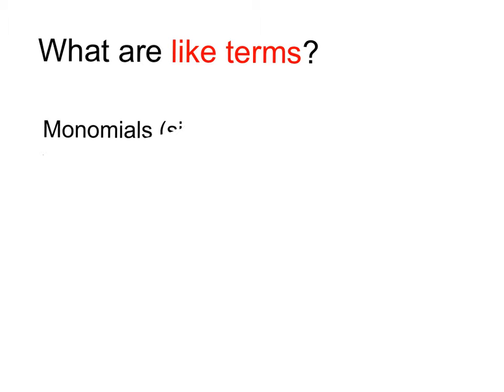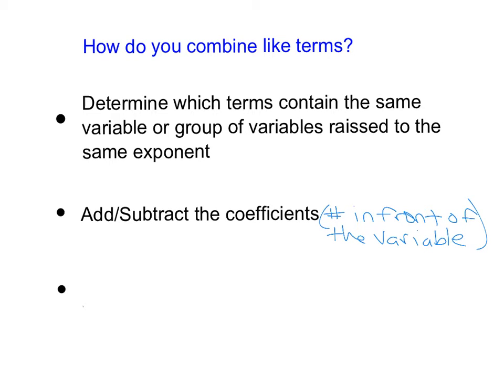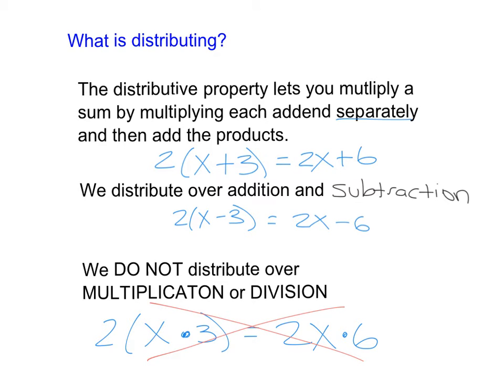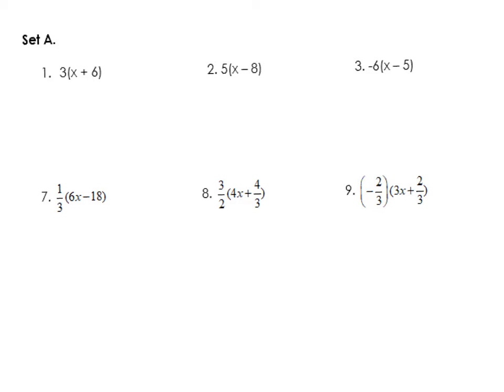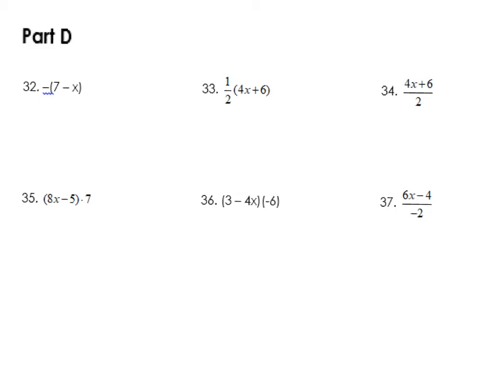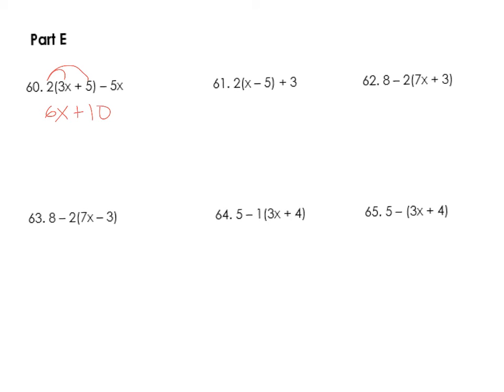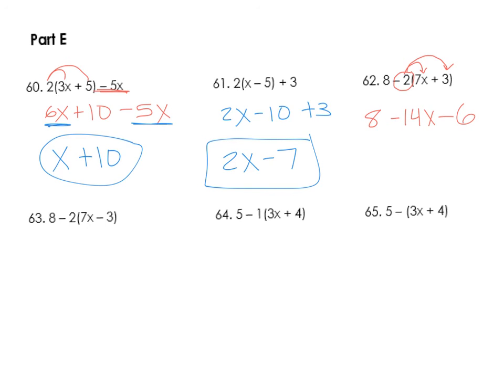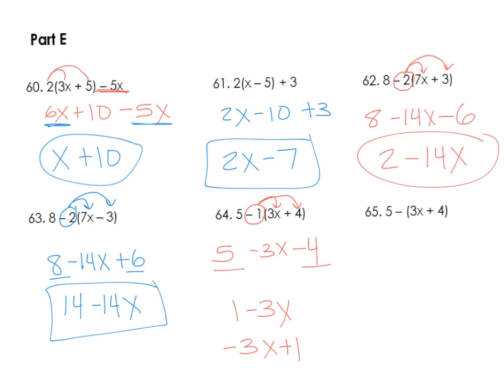1. Combine like terms cpa2